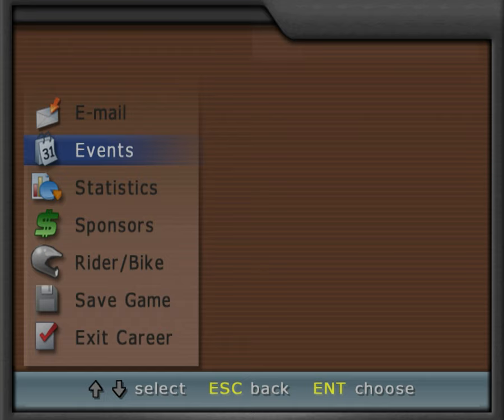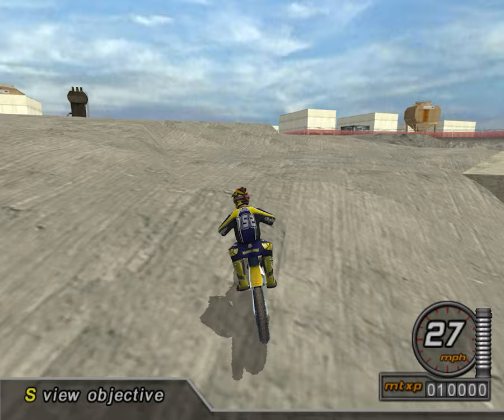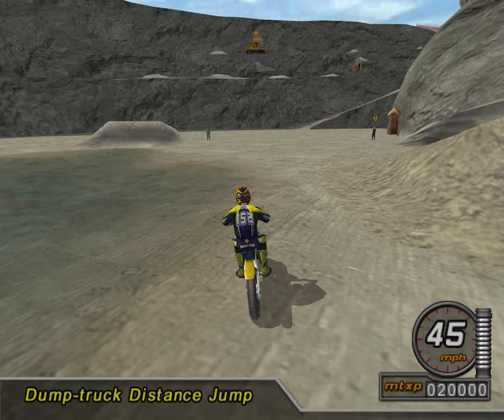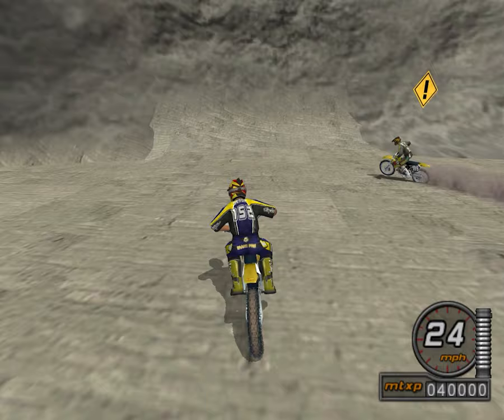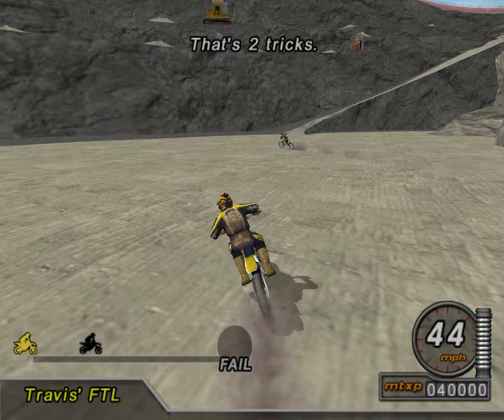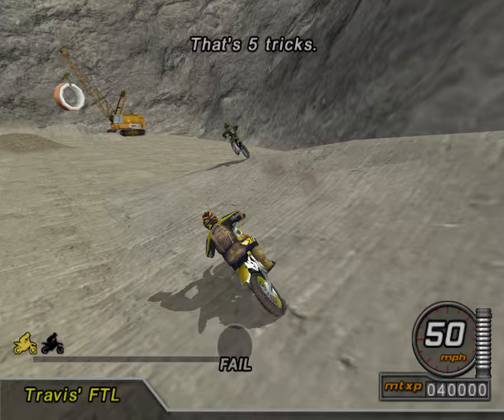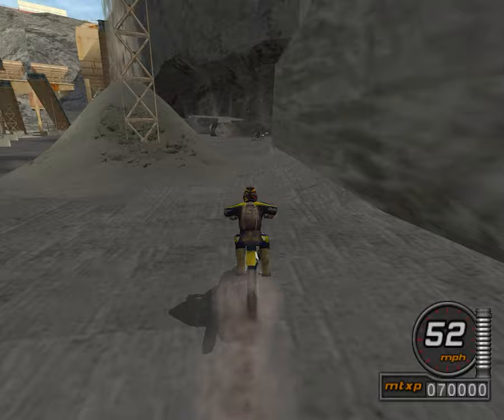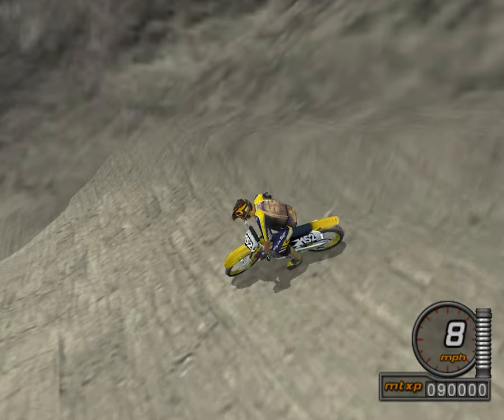Carey Hart Shows Us Around the Rock Quarry! - MTX Mototrax Career Ep. 7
We're ending our week here with another installment from our MTX Mototrax Career Mode where Carey Hart, Tommy Clowers, Travis Pastrana, and more make us do a bunch of challenges around a Rock Quarry. Enjoy!